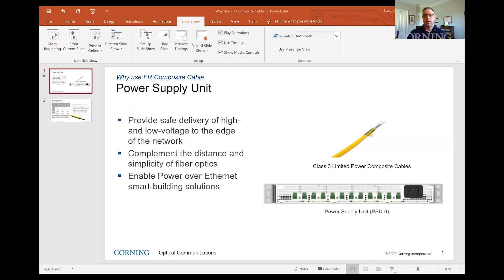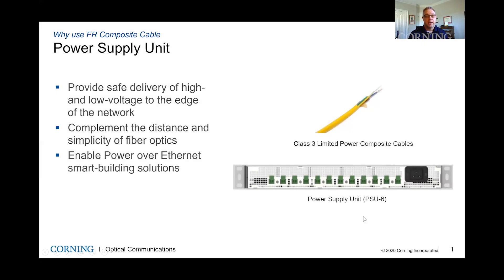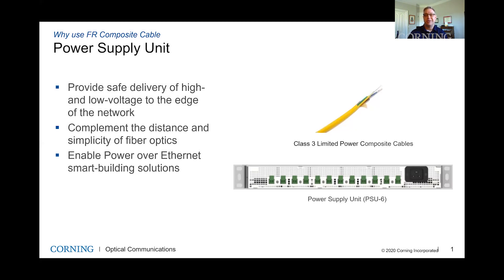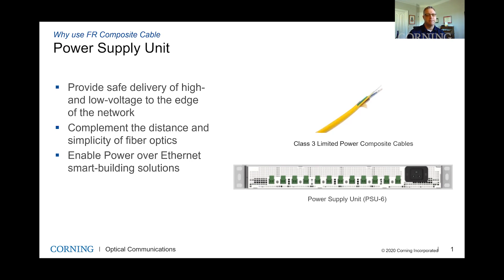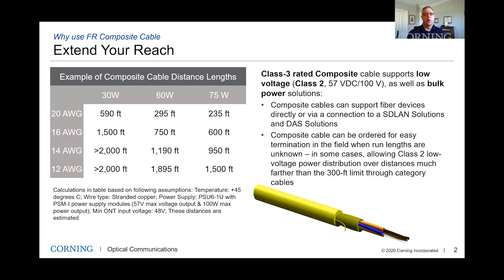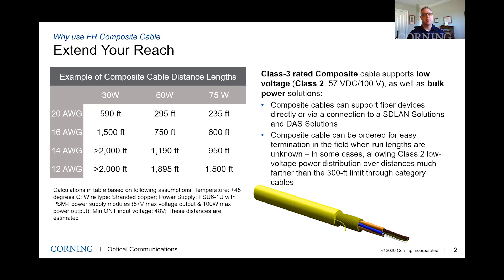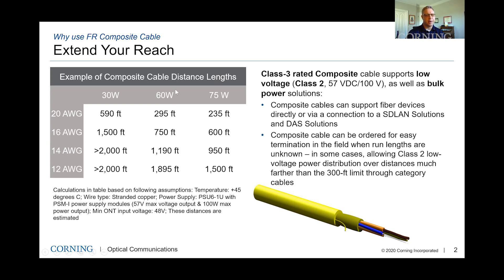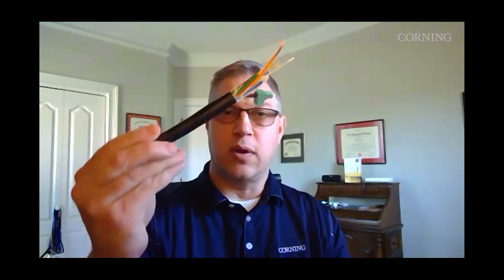Remote Powering with Steve Letke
Applications at the edge of your network - cameras, small cells, VoIP phone and more - all require power. Steve Letke walks you through options for remote powering these devices as part of a fiber deep strategy.

LAN 2754 AEN